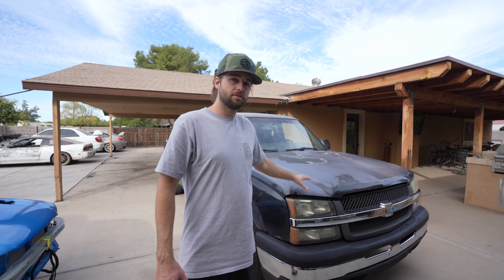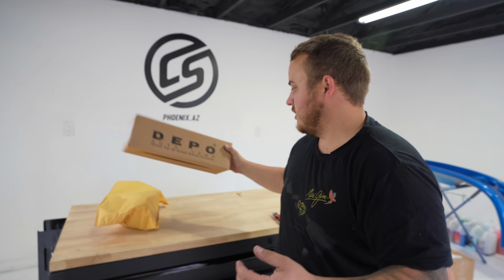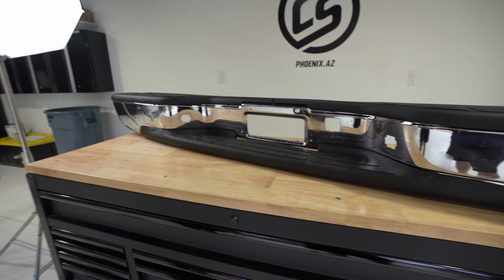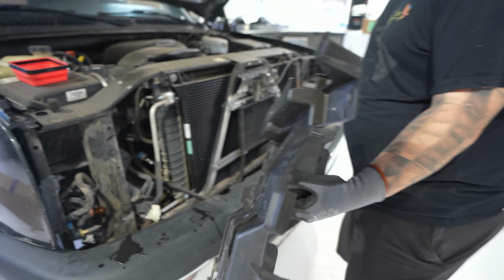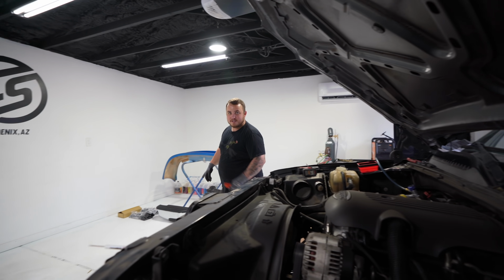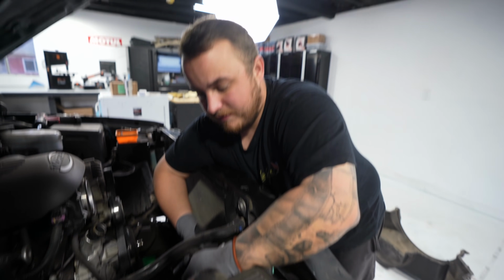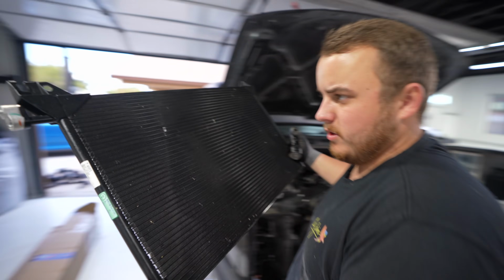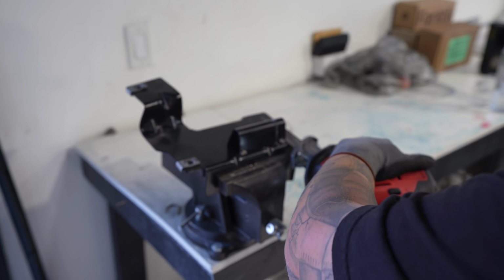Rebuilding a Silverado: Fixing the Salvage Damage (Part 1 of 2)